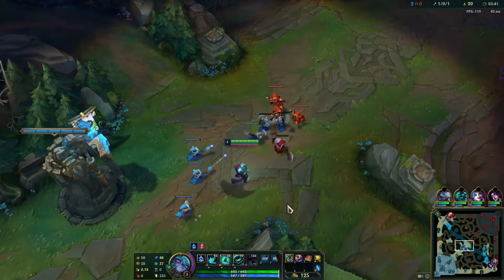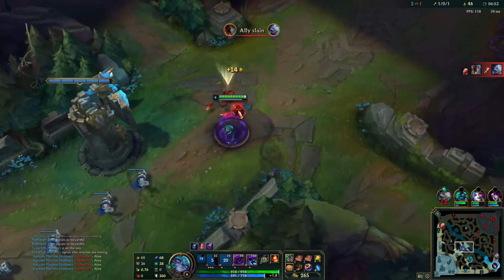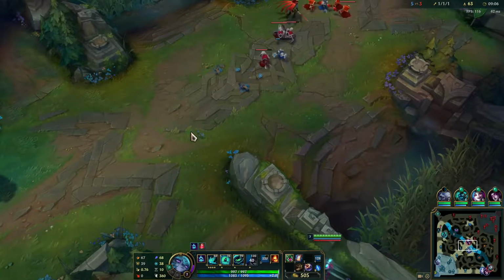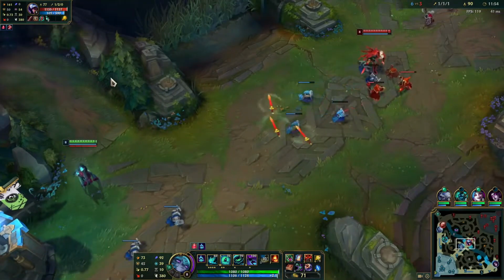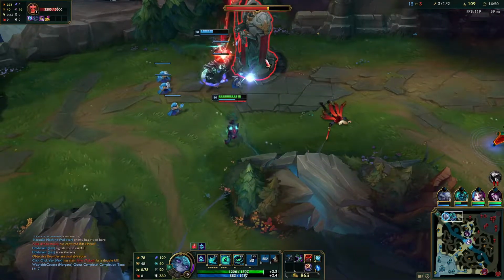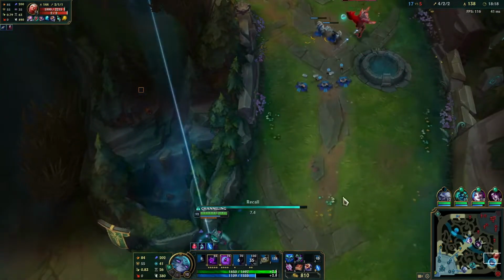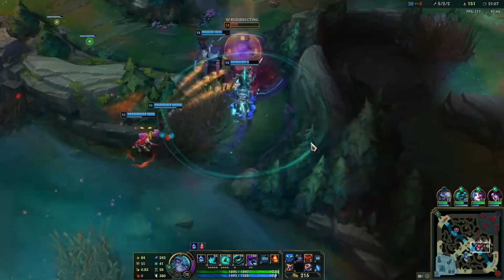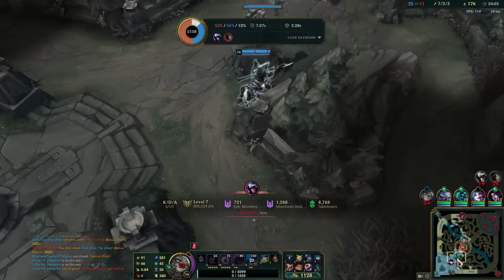Challenger Rank 1 Vex shows you how to crush Melee match ups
How to lane as Vex into Talon :3

Socials:

You can find more gameplay like this at